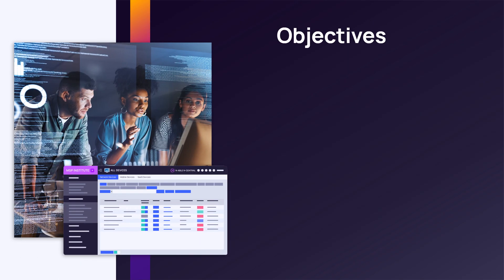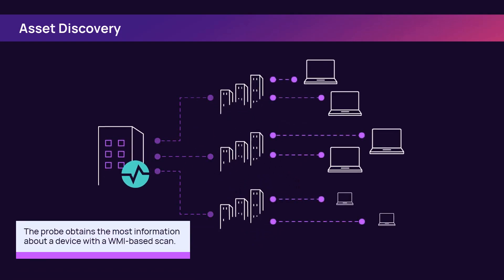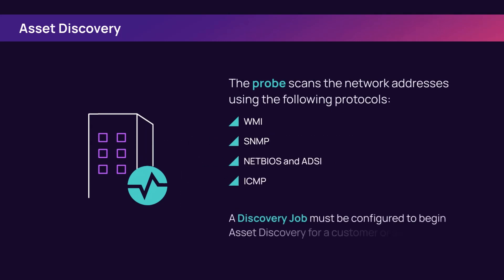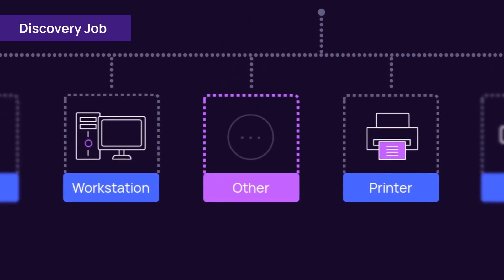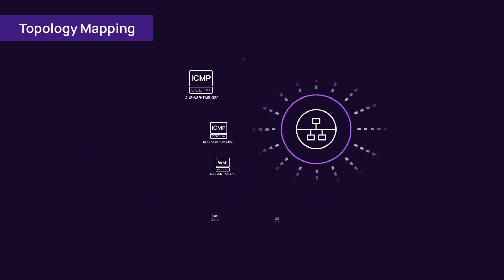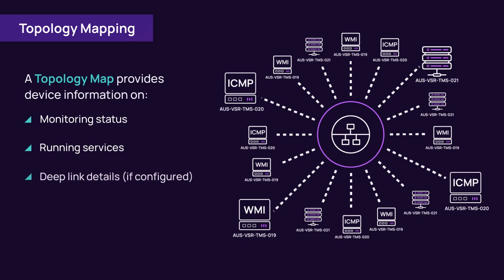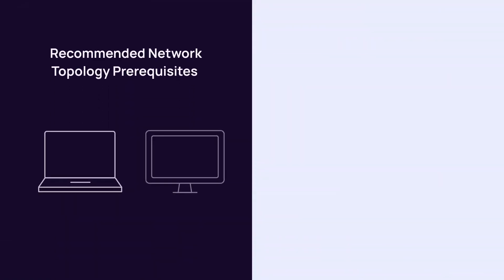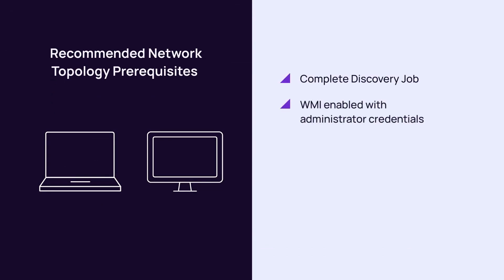Asset Discovery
Reviews Asset Discovery configuration, which includes configuring and running a Discovery Job and creating a Topology map of a customer’s network.